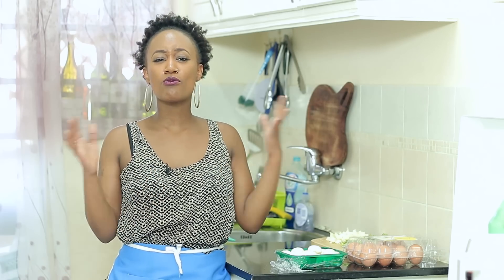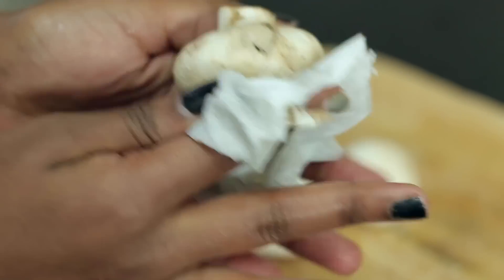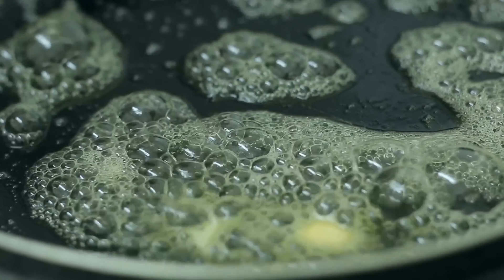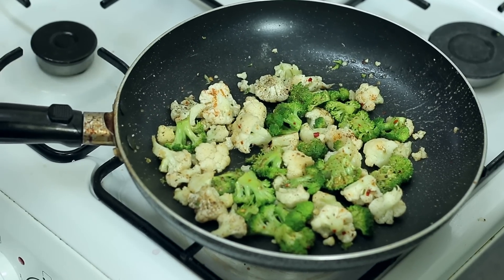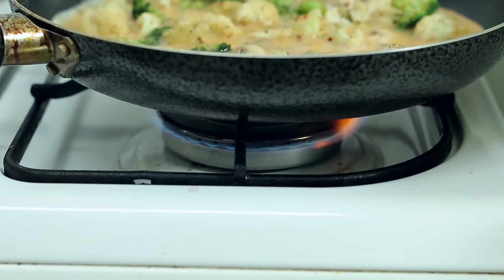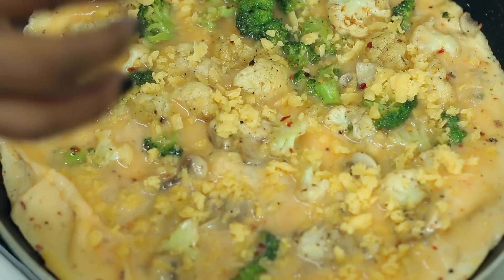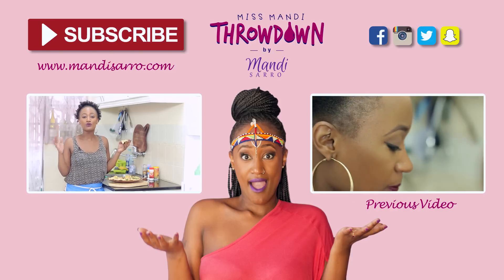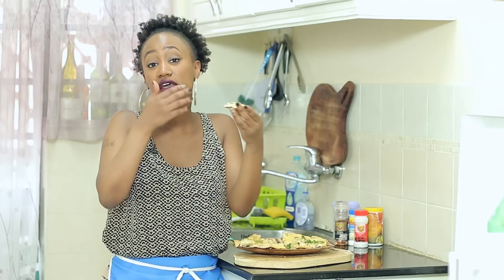How To Make A Cauliflower Broccoli Mushroom Fritata | Miss Mandi Throwdown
How do you like your omelette? In this episode Miss Mandi shows you how easy it  is whip up a broccoli, cauliflower & mushroom fritata that is simply delicious!

Shot By: Roy Ncheeri
Make Up By: Emma's Brush

Interact With Miss Mandi